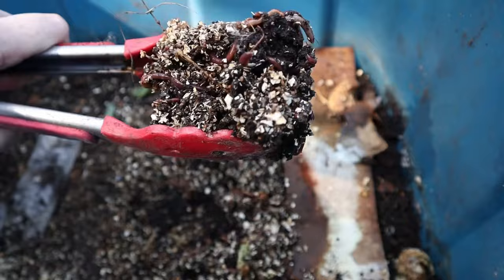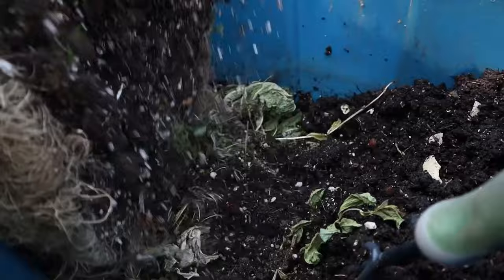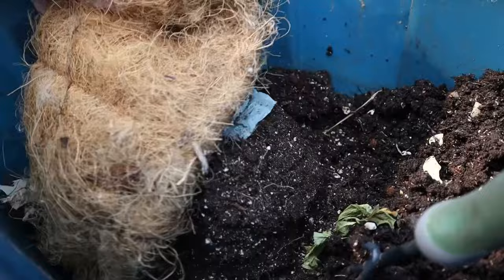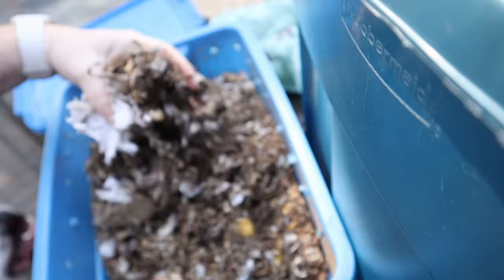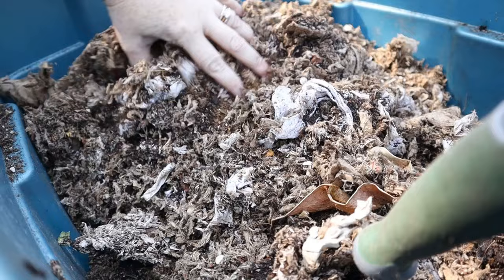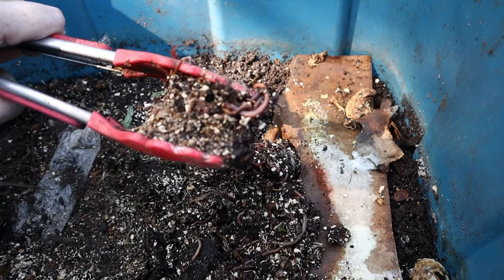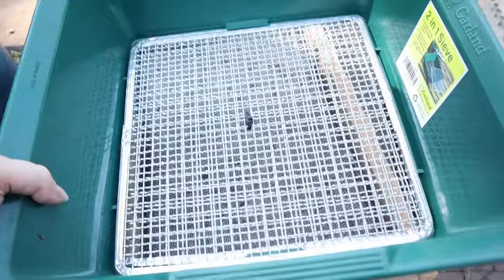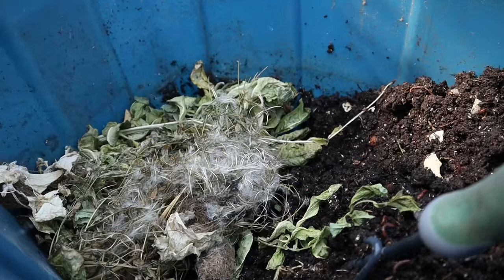Discover the Secret to Effortless Indoor Worm Composting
Have you wondered what it takes to make an indoor worm compost? It is actually pretty simple! This Gardening in Canada video looks at how to make a worm compost with a single bin and no holes for drainage. This worm compost setup has no smell, and minimal moisture.

Paperback Houseplant Planner:
Paperback Garden Planner:
Digital Download Planners